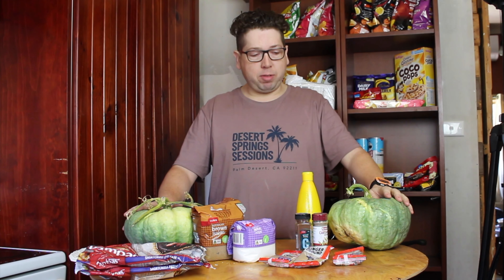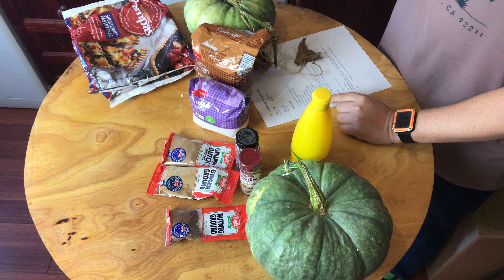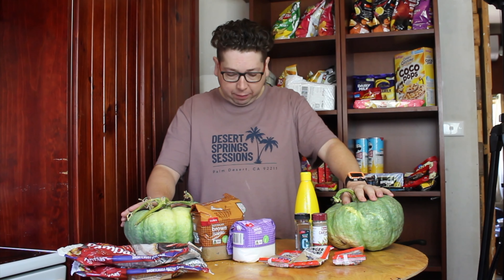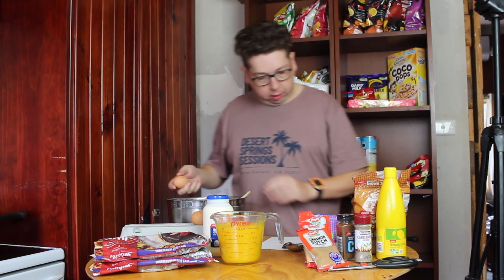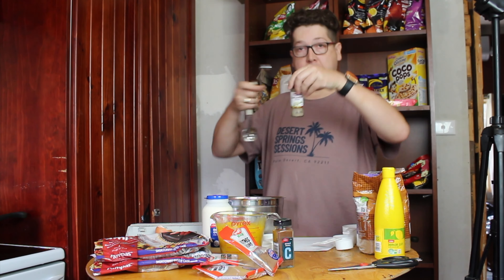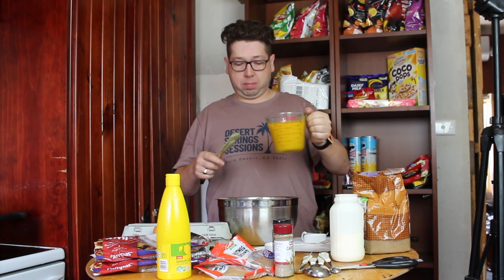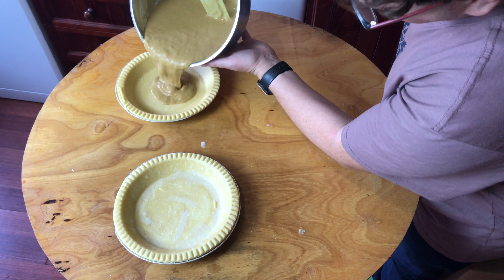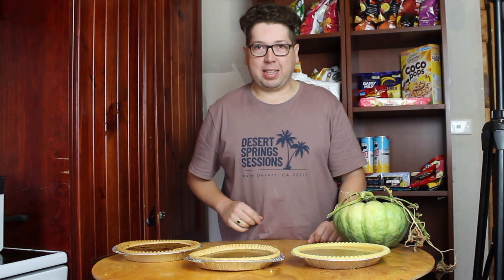Cooking With Craig Old Fashion Pumpkin Pie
Cooking With Craig
Old Fashion Pumpkin Pie

Come along with Craig as he shows you easy and cheap meals to cook.